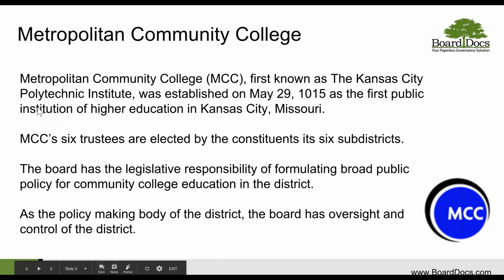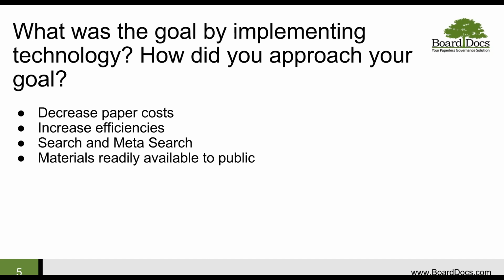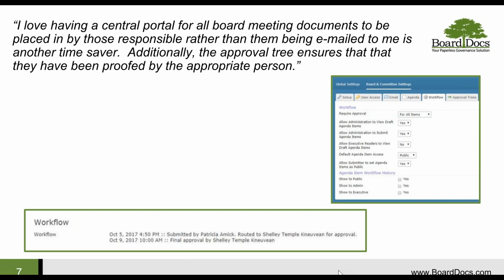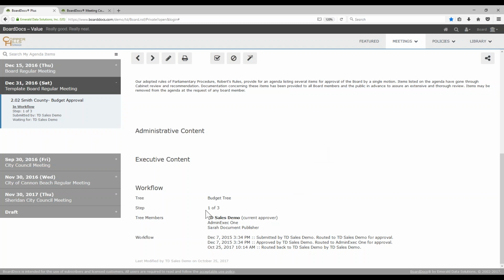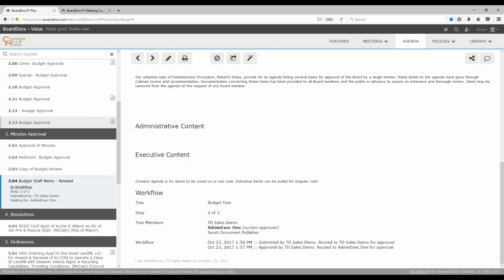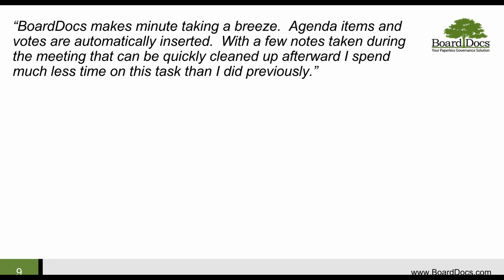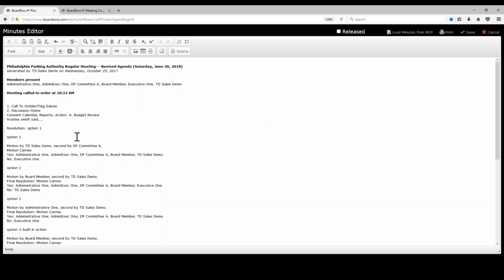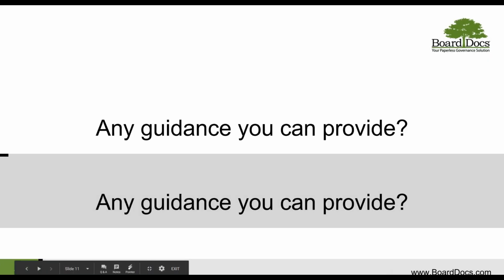Finding Solutions for Your Community College with BoardDocs